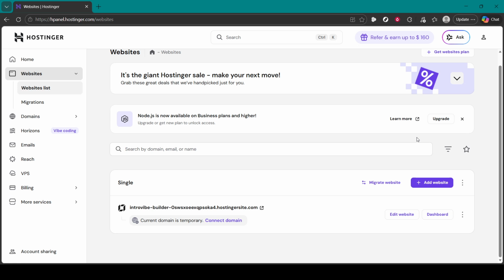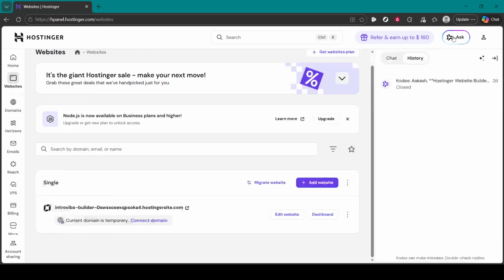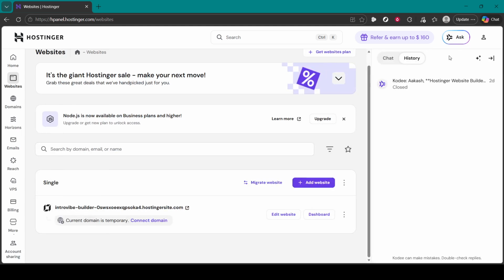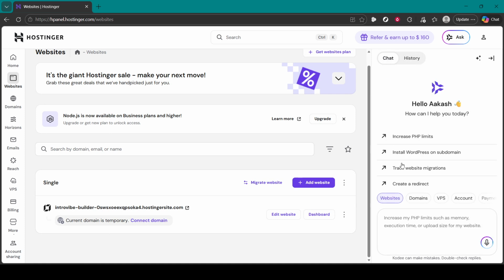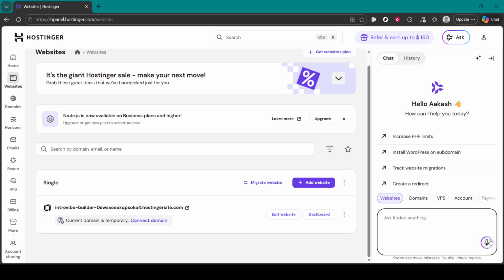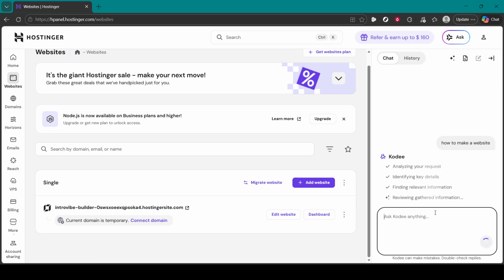How To Contact Hostinger Support (Easiest Way) (2026 Guide)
Getting help with your hosting shouldn't be a mystery. This updated 2026 guide shows you the fastest ways to reach a human at Hostinger when you have a technical issue or a billing question. Since Hostinger does not offer traditional phone support, we walk you through the primary 24/7 channels available to both existing customers and those who can't access their accounts. You will see exactly how to navigate the hPanel to find the "Ask" or "Help" buttons and how to interact with the Kodee AI Assistant to get transferred to a live Customer Success Specialist.

In this tutorial, we also provide the direct 2026 contact methods for account recovery, reporting abuse, and general inquiries via email. You will learn the best tips for getting a faster response, such as having your 4-digit Support PIN ready and providing specific details like your domain name and error screenshots. Whether you are dealing with a site outage, a domain transfer, or a simple B2B software question, this walkthrough ensures you get the support you need without wasting time.